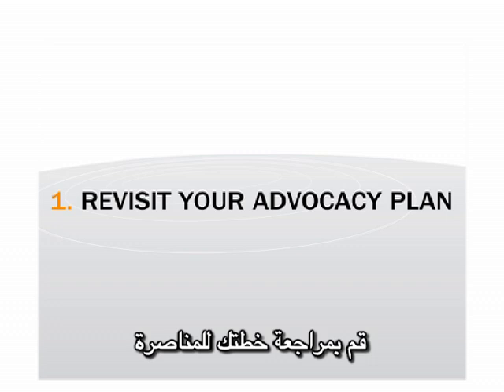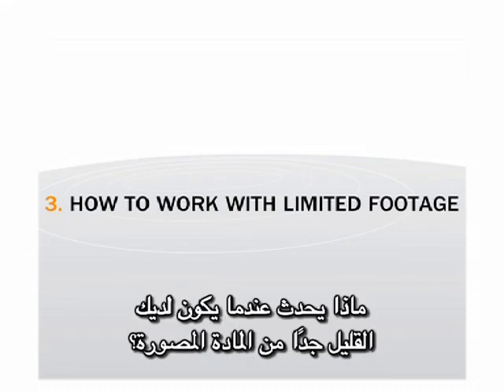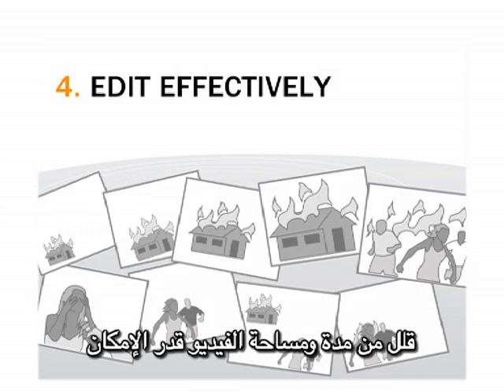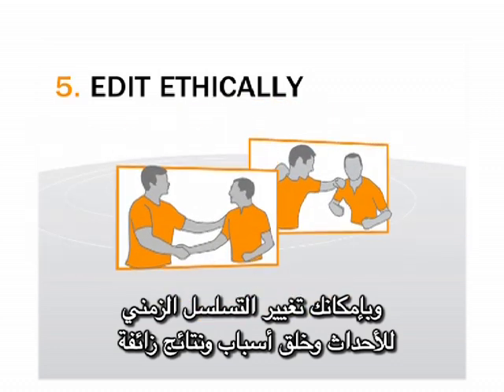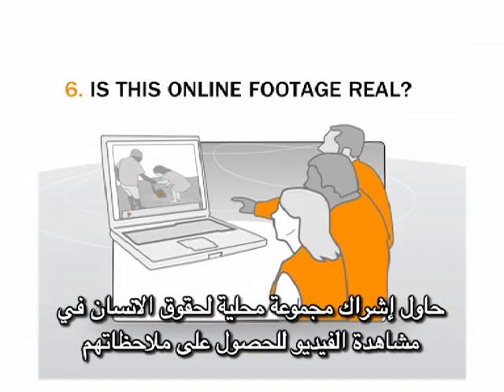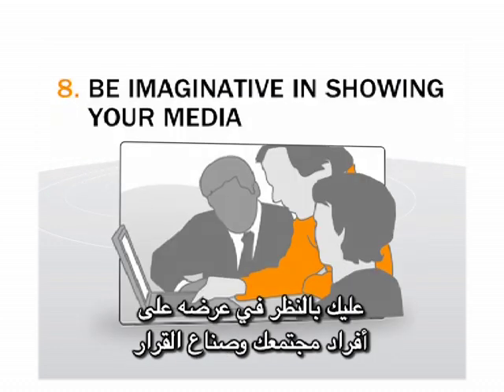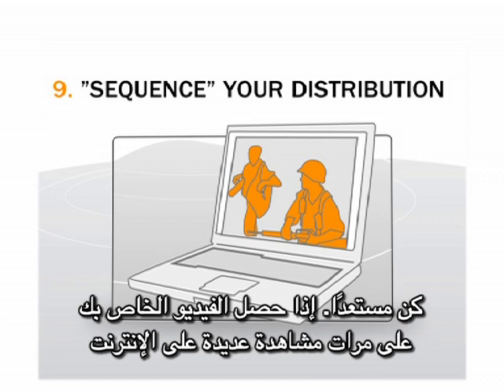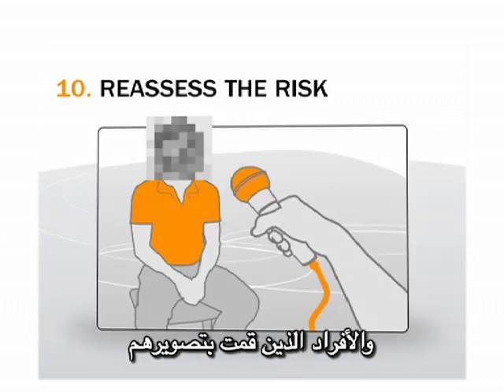الفيديو من ٔاجل التغيير: بعد تصوير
| WITNESS How to Create Videos for Change: After Filming